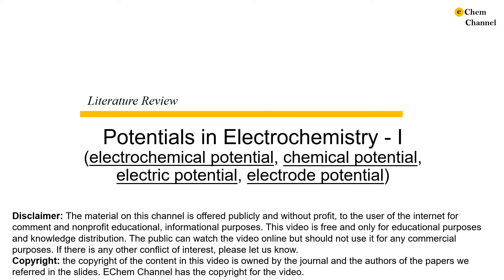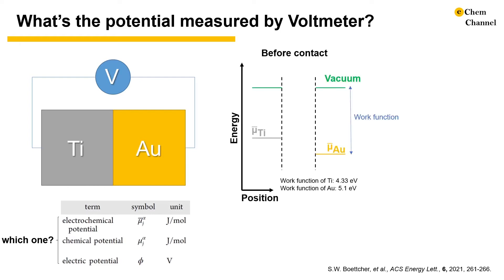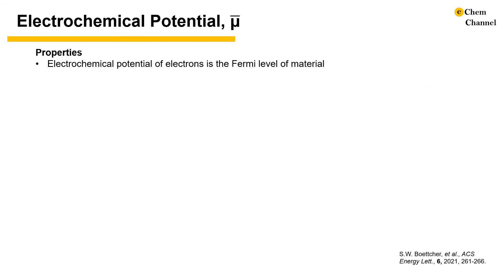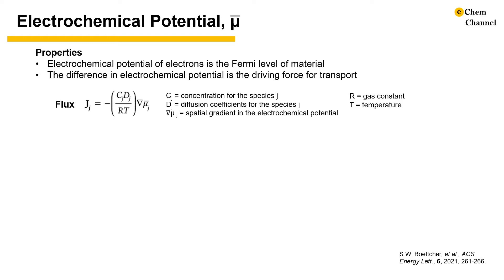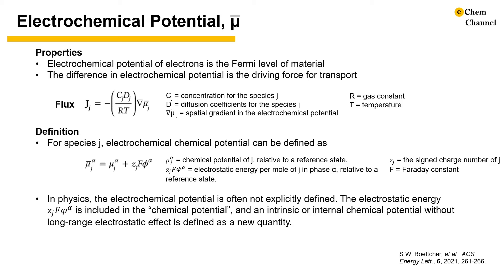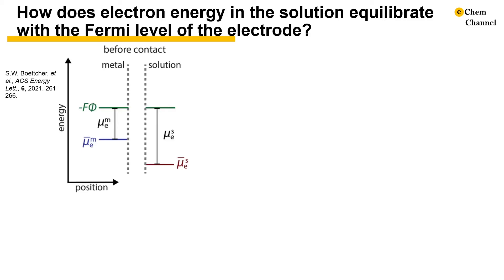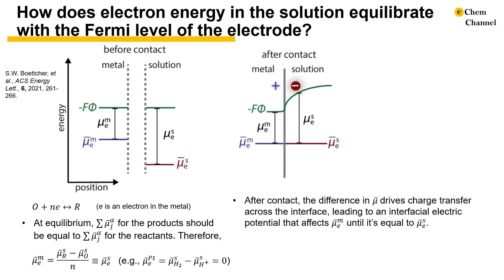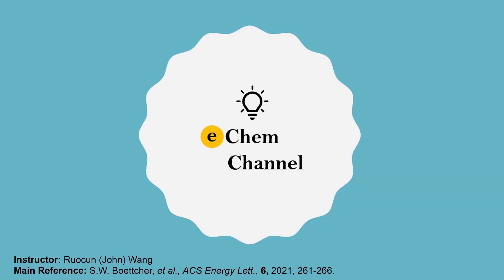Potentials in Electrochemistry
In this video, we introduce terminologies in electrochemistry related to potential, including electrochemical potential, chemical potential, electric potential, electrode potential, and solution potential. Here is a link to the paper referenced in this video